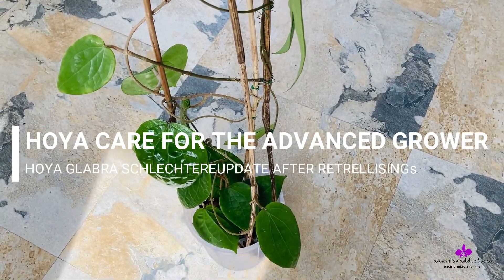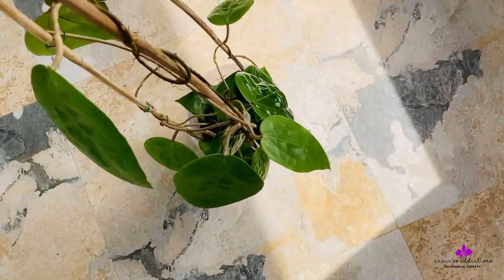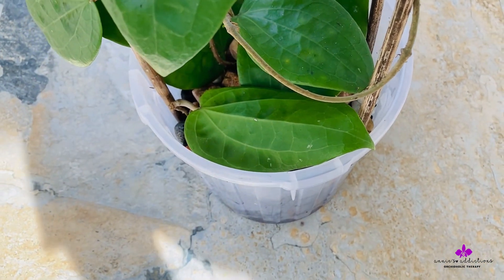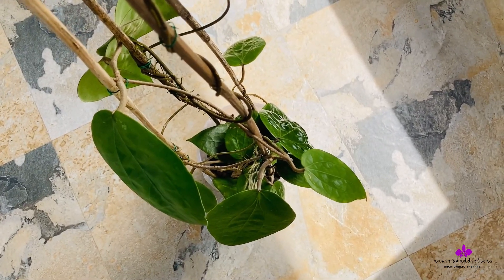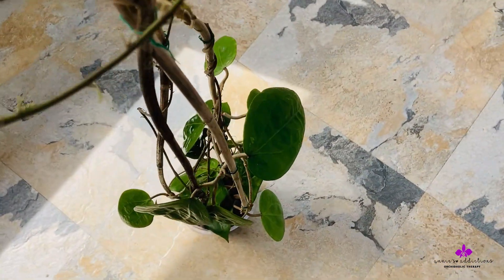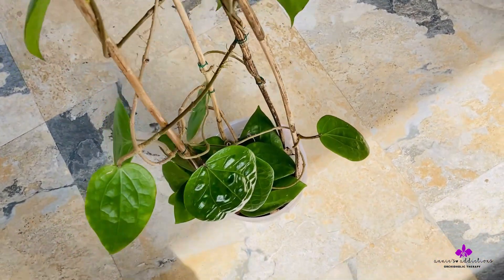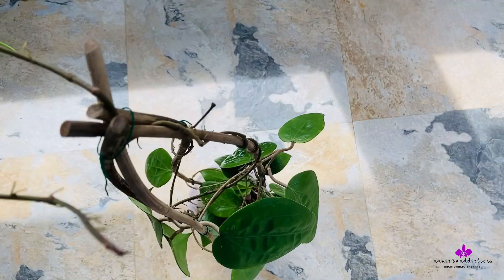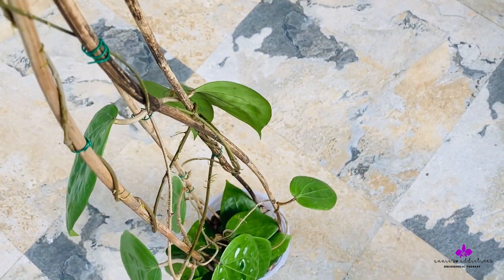Hoya Care for the Advanced Grower | Update on Hoya Glabra Schlechter (after new trellising)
Hello everyone! Hope you all enjoy the video!